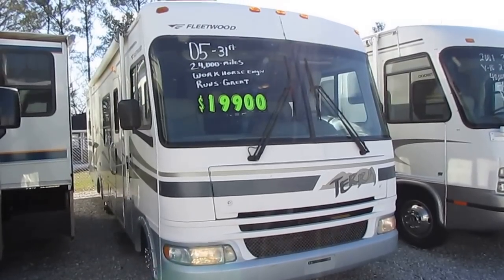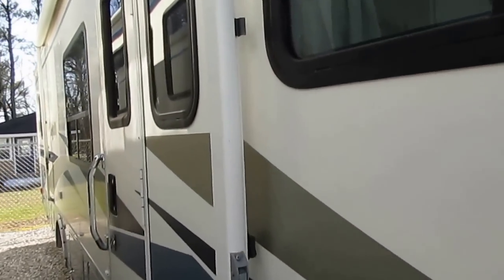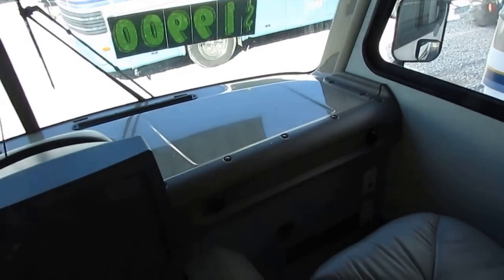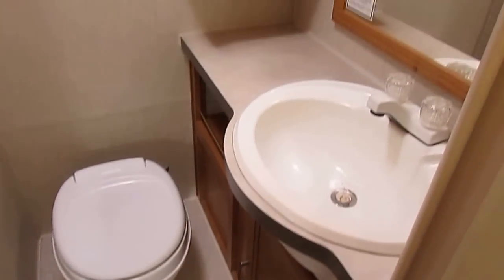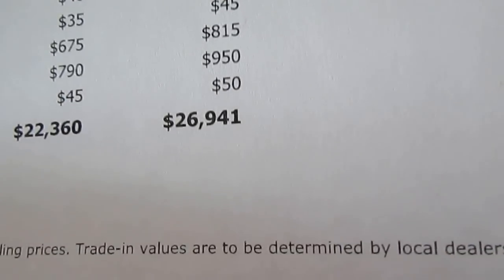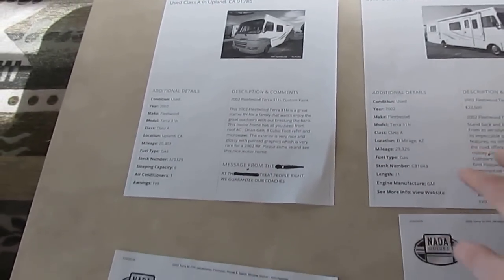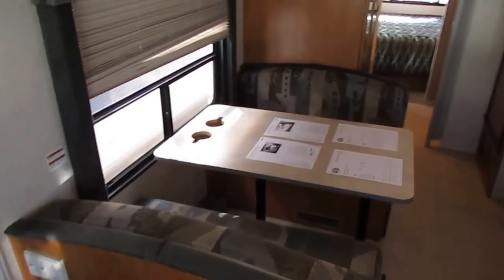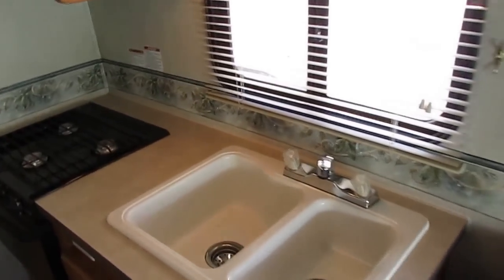SOLD! 2005 Fleetwood Terra 31 H Class A , Workhorse, 24K Miles , Sleeps 6, $19,900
This is a great buy on a nice and clean, low mileage class A motor home for under $20,000 , This 2005 Fleetwood Terra 31H  is only 31.5 ft. long and is very easy to drive and park . Built on a GM Workhorse Chassis with the Allison Transmission The motor is a GM  8.1 Liter Vortec  that produces a class leading  340  horsepower and 450 ib / ft of Torque . This motor home has more than enough power for pulling out in today's modern interstate traffic and climbing mountains , even while towing a vehicle or trailer ! Only has 24,515  miles , This is the lowest priced 2005 Terra 31 H on the internet by several thousands . Other dealers are asking $10,000 more for 2002 31H TERRA's !!  This motor home also has the smooth fiberglass exterior with no delamination , Notice how nice and bright the finish and striping is , The power plant is a Onan 4.0 kw RV Generator that runs great with under 100 Hours  !  power step, trailer hitch, and more !

   The interior is in great condition for a 2005 model . No smoke or pet odors and we guarantee everything to work perfectly . The front cab has two  very comfortable leather captains chairs that both swivel around for party seating , TV. CD  Stereo, Behind the cab is a sleeper sofa and a swivel chair , side kitchen with all appliances, table booth makes a bed  side bathroom with skylight , Rear bedroom with queen island bed , This RV sleeps 6 and is a perfect size for older campgrounds and state parks  . Priced  Thousands under NADA in this nice of condition with only 24,500 Miles.  , this is prime time RV seasons and any other dealer would have this unit priced $32,900 + sales fee's and you could not touch it for under $30K . Like most our RVs we will sell it to you today for what it will be worth 1 or 2  years from now !! We have the lowest prices on used RVs in the country and that is why we are one of the oldest used RV dealers in the USA !! Over 48 years in business (family owned and operated)  and because our prices are so low we sell 15-20   each and every week (and have that many fresh RVs  come in too) . We sell more used RV's then most dealers 4 times our size !